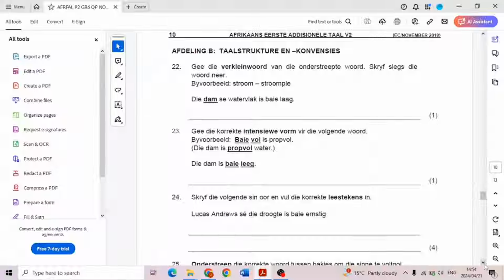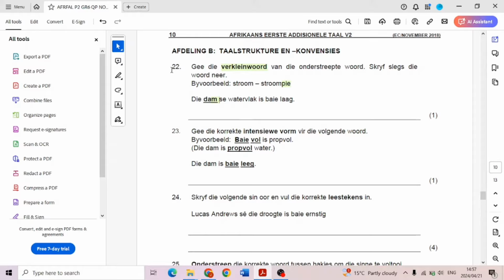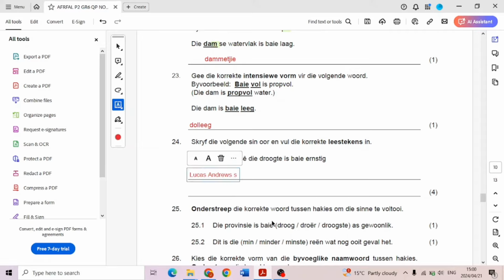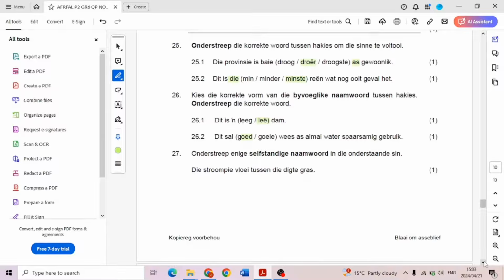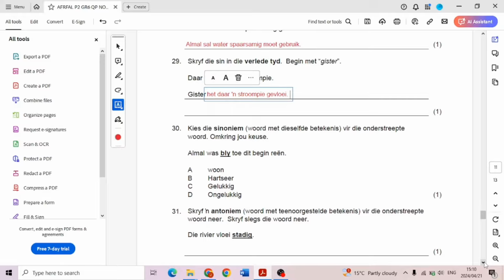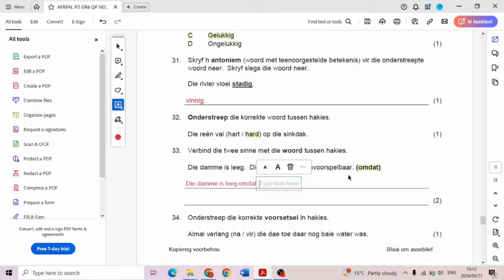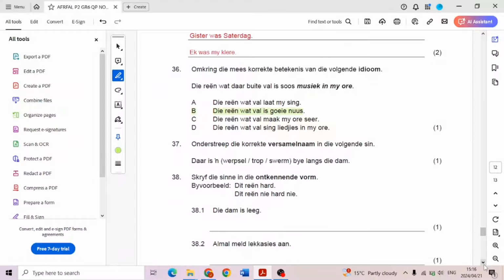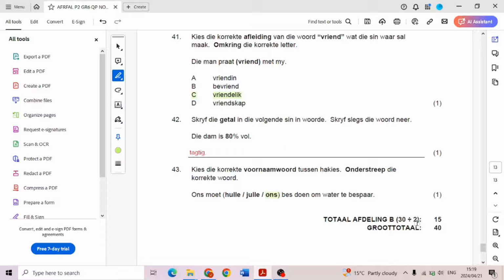the most failed section in an Afrikaans FAL paper (Grade 6 & 7) & tips on where to find the answers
In this video, I go through the Language section of an Afrikaans paper and this is also the most failed section.

the reason is that it consists of a lot of small topics that must be studied separately and students don't do that because they think it's too hard - this couldn't be further from the truth

the truth is - it needs structure! and a way to summarize that will make sense by just using a few keywords.